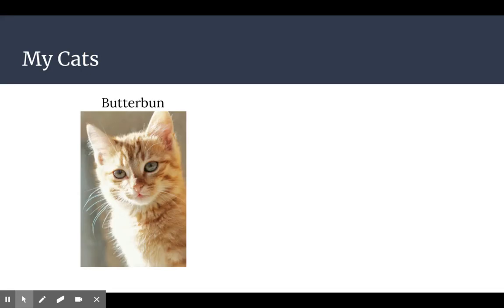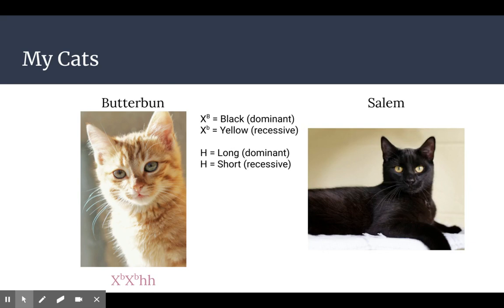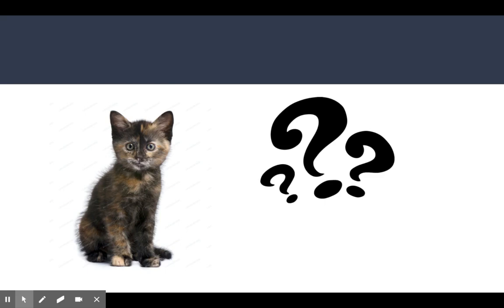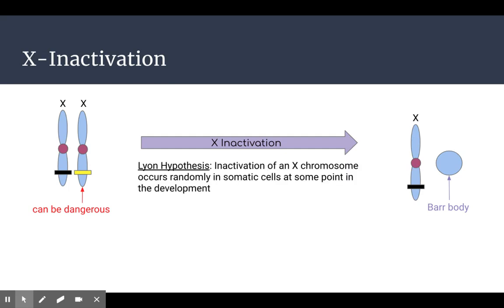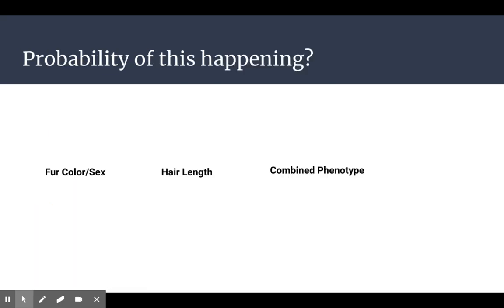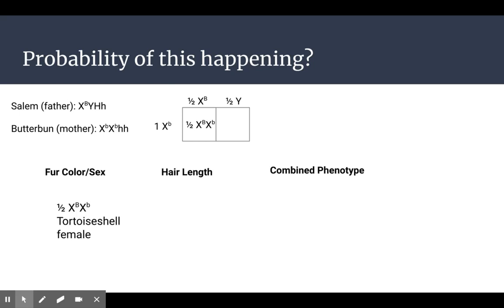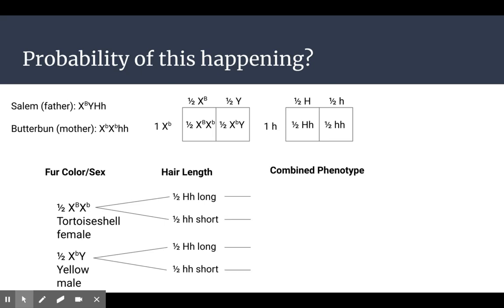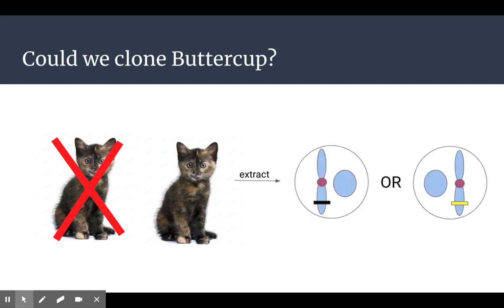X Inactivation and X Inheritance